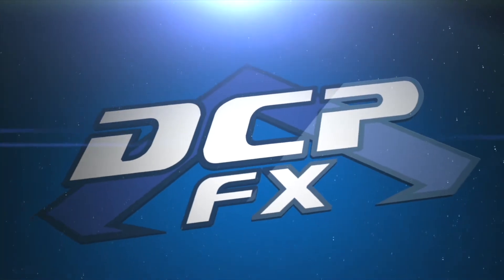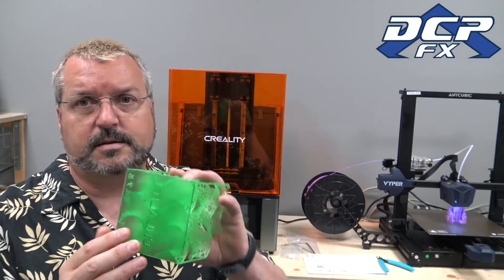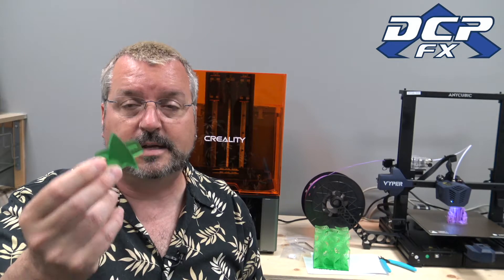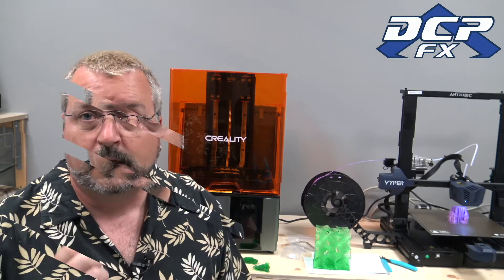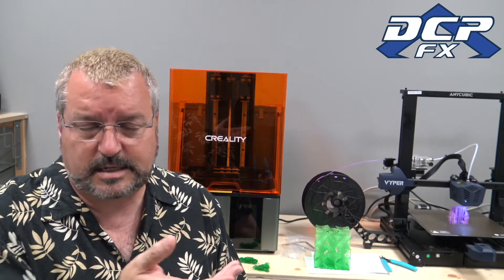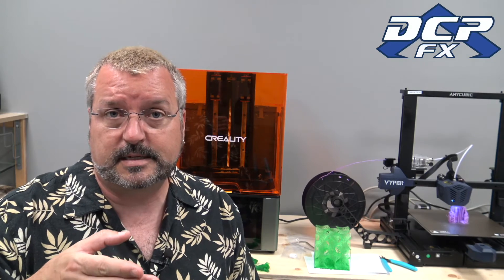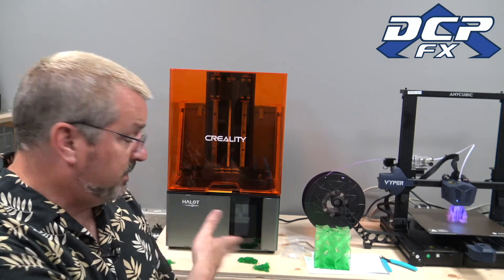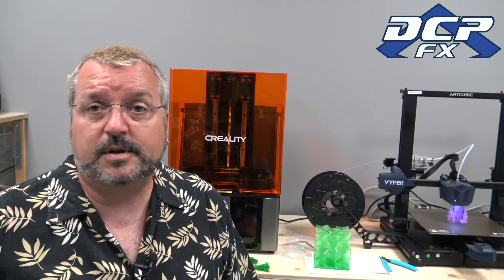Creality Halot Sky Slicer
Got the slicer running on my Surface Pro. not well, but it is running.